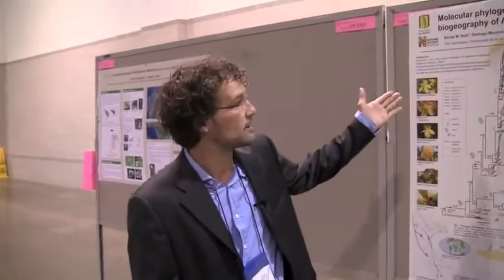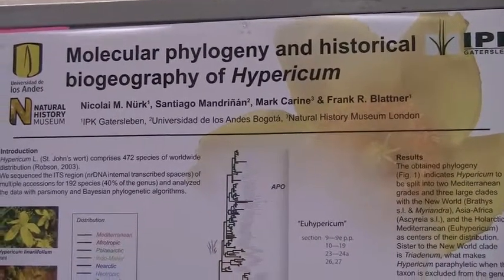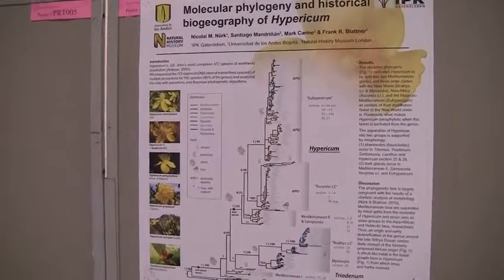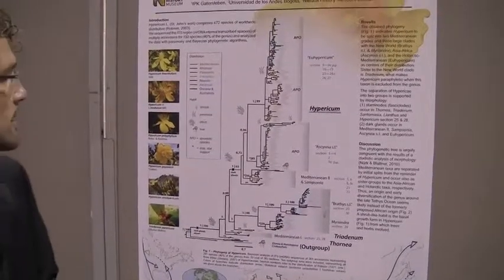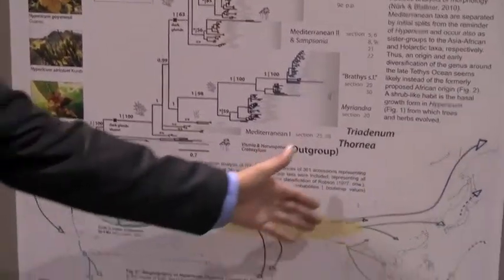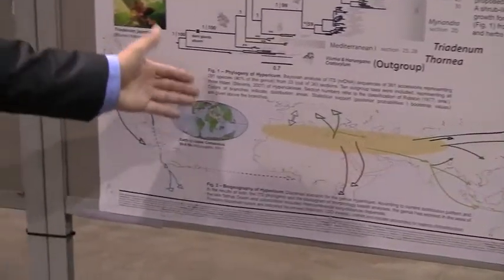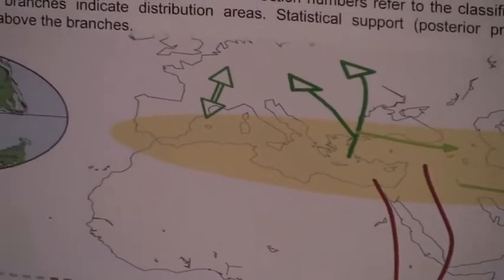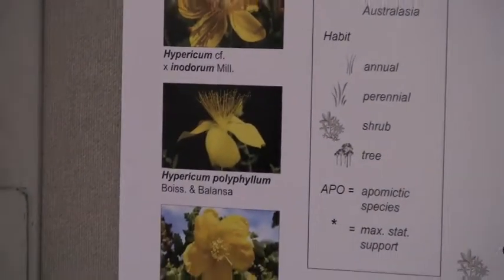Nicolai M. Nürk - Botany 2010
Molecular phylogeny and historical biogeography of Hypericum. Co-authors: Santiago Madriñán, Mark Carine and  Frank R. Blattner

The largest genus of the Hypericaceae, Hypericum (St. John's wort), comprises 472 species of worldwide distribution. To test monophyly of sections and to get a phylogenetic hypothesis for the genus we sequenced the ITS region (nrDNA internal transcribed spacers) of multiple accessions for 192 species (40% of the genus), representing 34 out of the 36 sections. Ten outgroup representatives were included, covering the three tribes of Hypericaceae. The obtained phylogeny indicates Hypericum to be split into two Mediterranean grades and three large clades with the New World, Asia-Africa, and the Holarctic-Mediterranean as centers of their distribution. Sister to the New World clade is the genus Triadenum, what makes Hypericum  polyphyletic. The phylogenetic tree is largely congruent with the results of a cladistic analysis of morphological characters. Mediterranean taxa are separated by initial splits from the reminder of Hypericum  and occur also as sister-groups to the Asia-African and Holarctic taxa, respectively. Thus, an origin and early diversification of the genus around the late Tethys Ocean seems likely instead of the formerly proposed African origin, and the colonization of the extant distribution area of Hypericum implies multiple intercontinental long-distance dispersals.